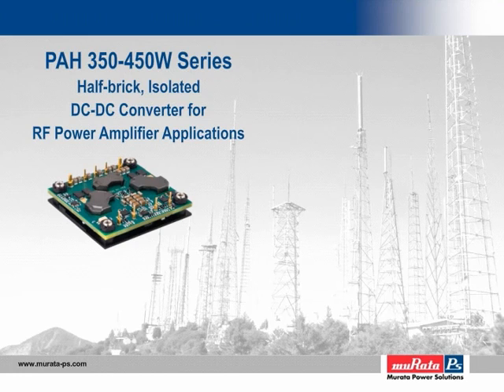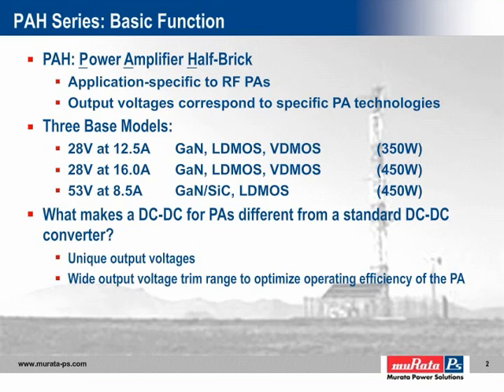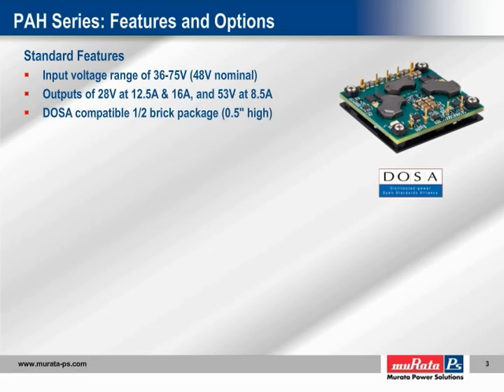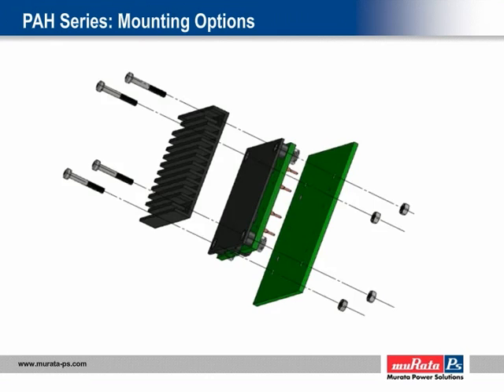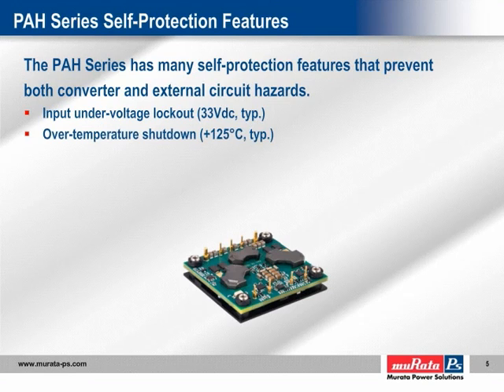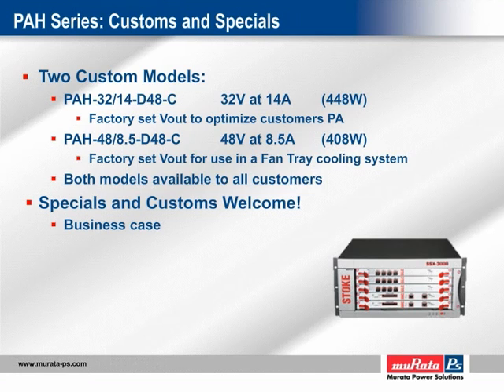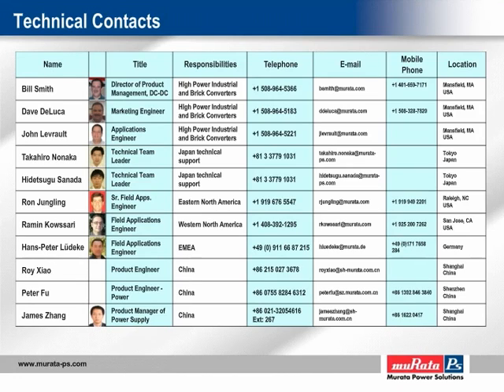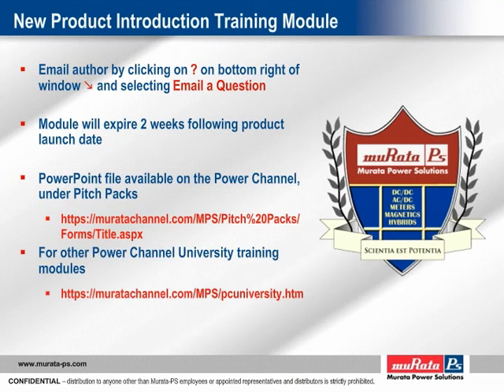PAH 350-450W Series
Half-brick, Isolated DC-DC Converter for RF Power Amplifier Applications